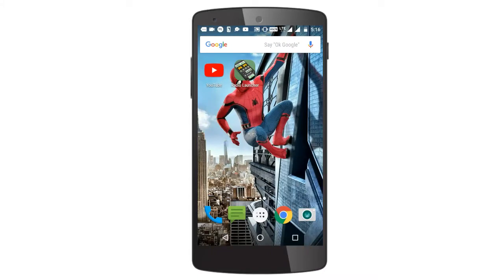best unique application for android mobile | interesting app